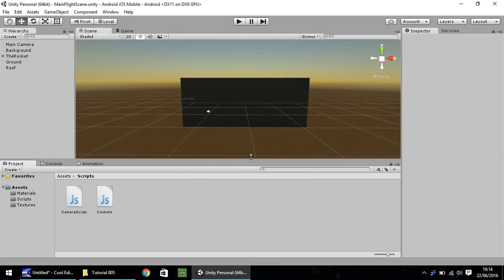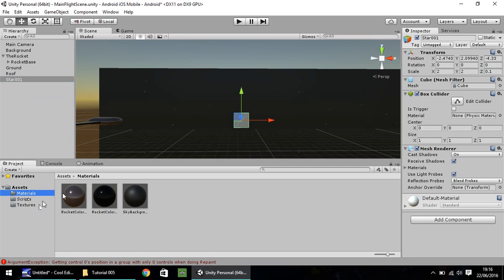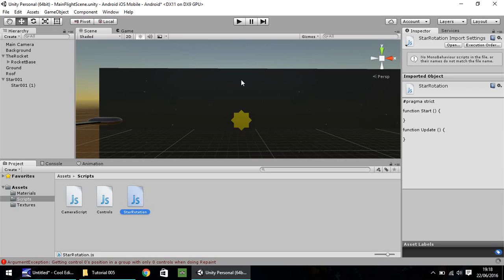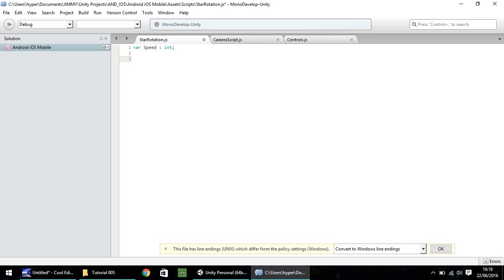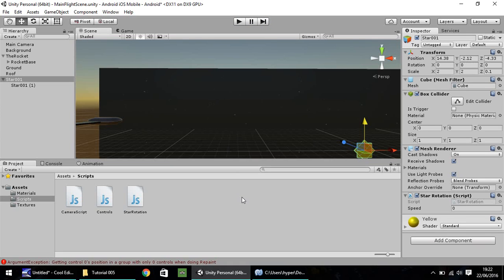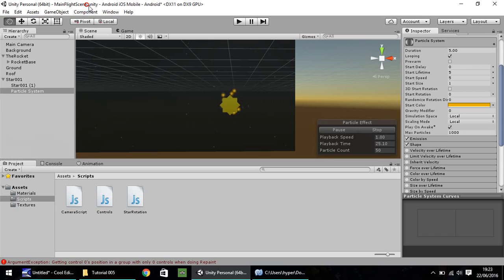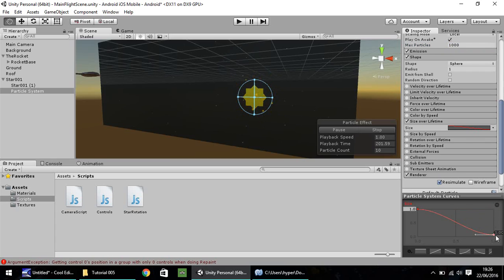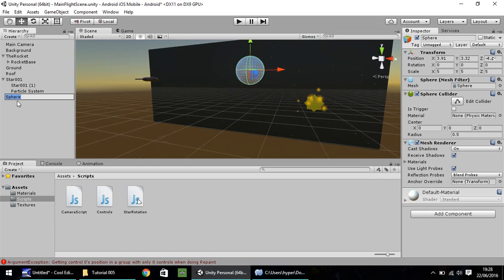How To Make An Android / iOS Mobile Game In Unity Tutorial - Part 005 - Particles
In this tutorial, we create a simple collectible - a star, we create a particle system, and write a script to spin our star around.

Who Is Jimmy Vegas?